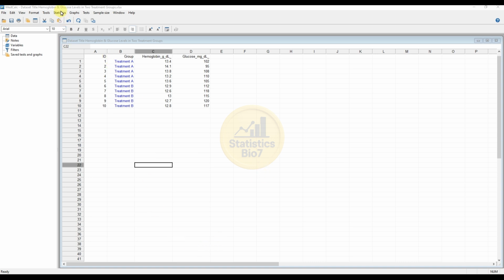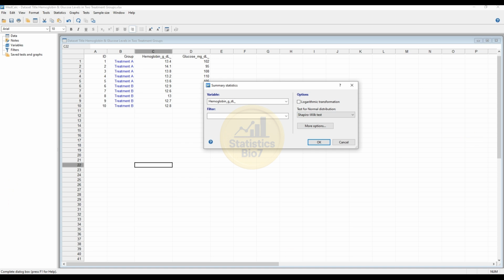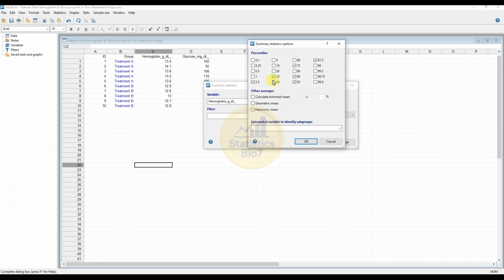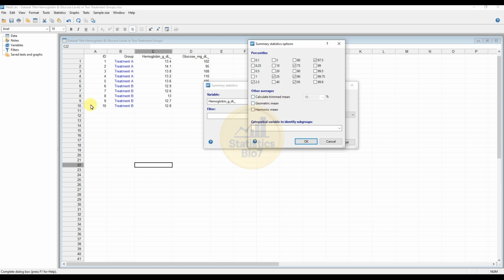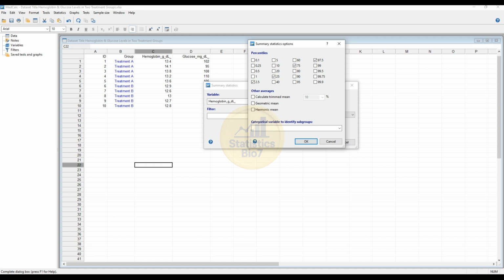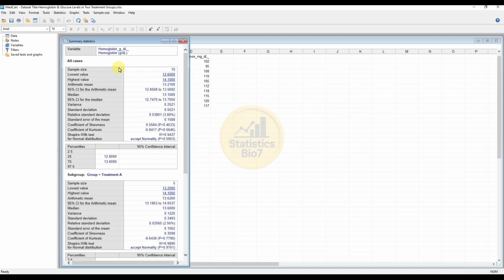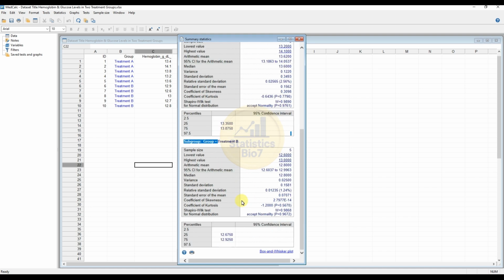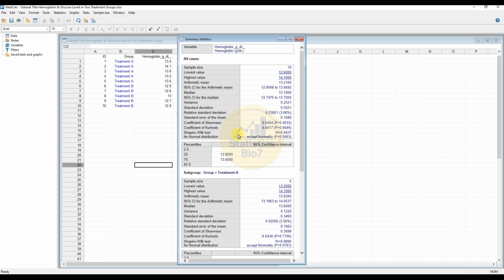Advanced Summary Statistics in MedCalc | Percentiles, Trimmed Mean, Subgroup Analysis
Welcome to Episode 3 of the MedCalc Podcast Series by StatisticsBio7! 🎙️
In this video, we explore Advanced Summary Statistics using MedCalc — going beyond the basics!

🔍 Here's what you'll learn:
✅ How to calculate percentiles (e.g., 2.5, 25, 50, 75, 97.5)
✅ When to use the trimmed mean, geometric mean, and harmonic mean
✅ How to apply a categorical variable for subgroup-wise summary stats
✅ Best settings for clinical and biomedical datasets
✅ Exporting grouped statistical outputs

🧬 Use Case: Compare hemoglobin and glucose levels by treatment groups using customized outputs for percentiles and subgroups.

This tutorial is ideal for:

🩺 Medical & biomedical researchers

🧪 Lab analysts & clinical trial data managers

📂 Software: MedCalc
📁 Dataset: Hemoglobin & Glucose (Treatment A vs B)
🎯 Level: Intermediate/Advanced

📌 Episode 1: Introduction to MedCalc
📌 Episode 2: Basic Summary Statistics

💬 Got questions or dataset requests? Drop them in the comments!